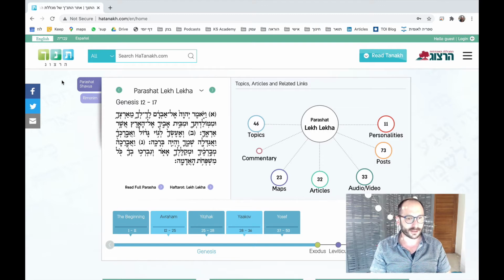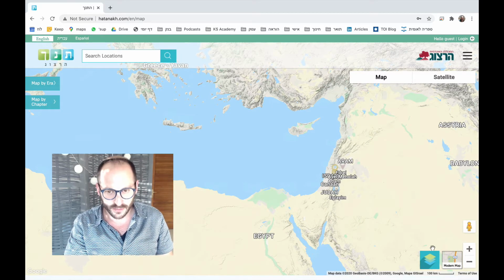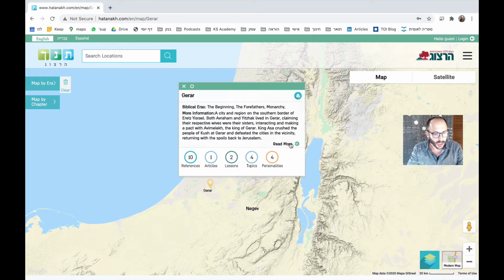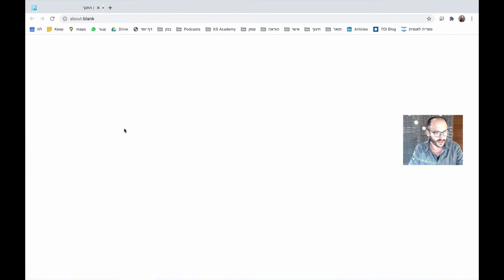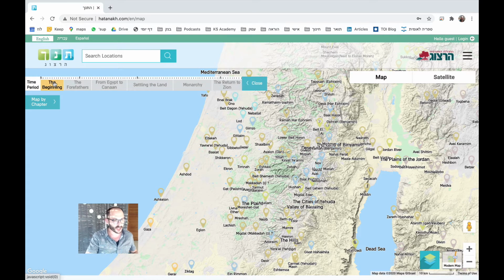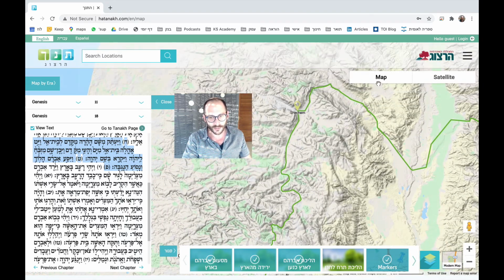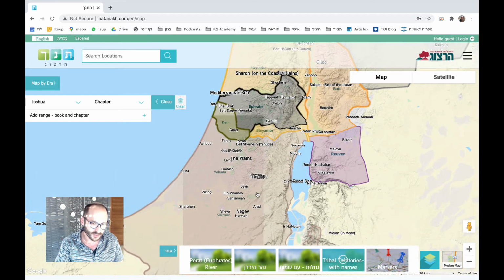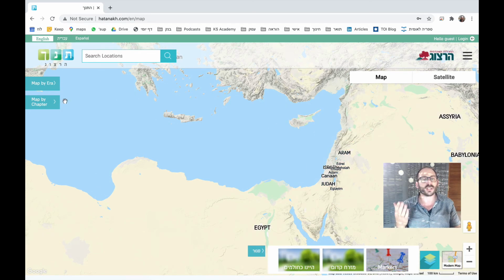Herzog Tanakh Map Tutorial for Educators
Feedback is welcome, comments are disabled due to inappropriate comments in the past.

Check our my website, upcoming tours and events, video library, homeschool course, subscriptions and more!